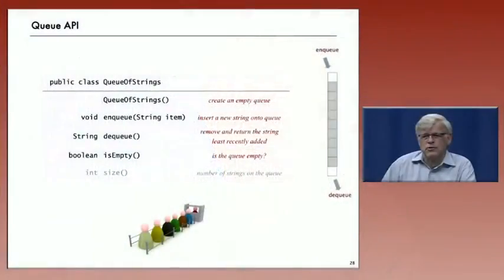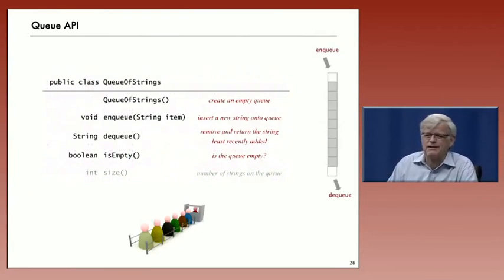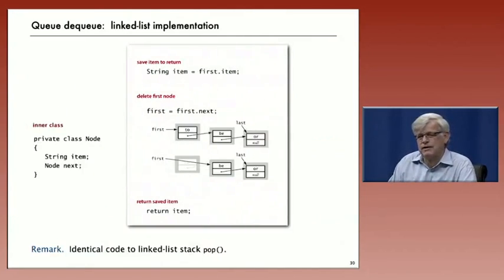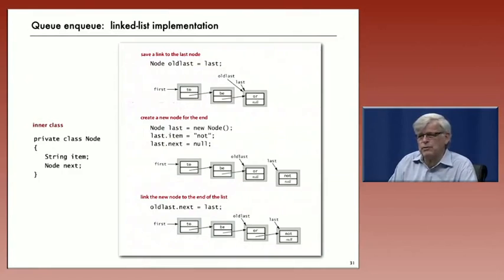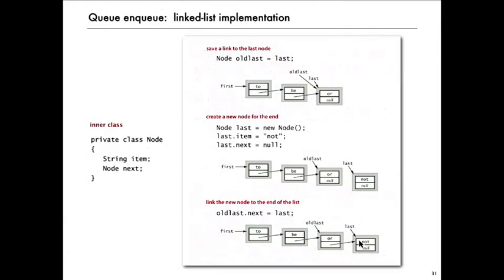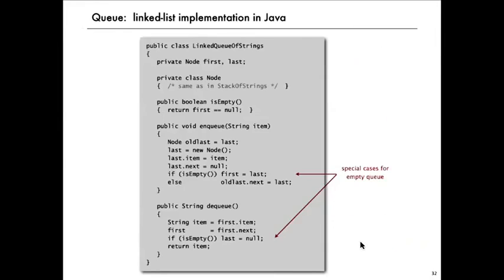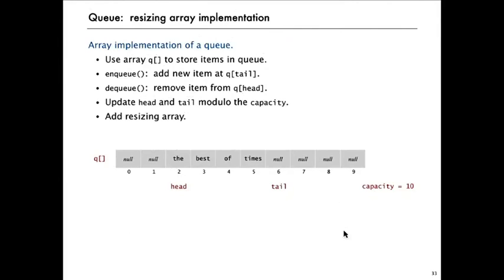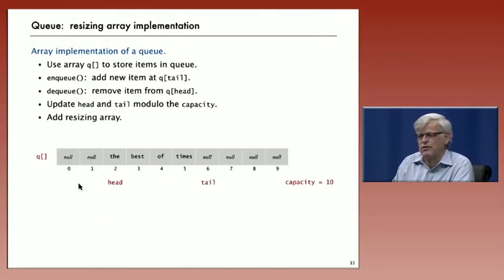4 3 Queues 433